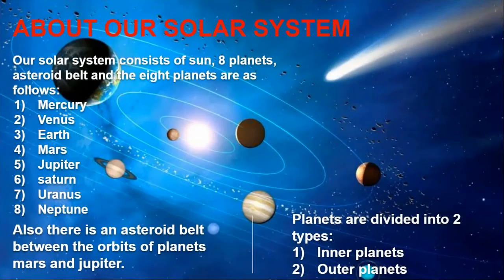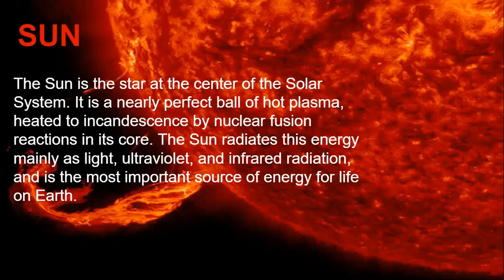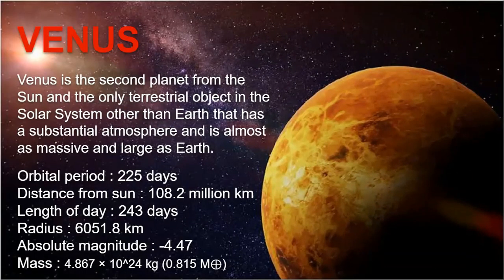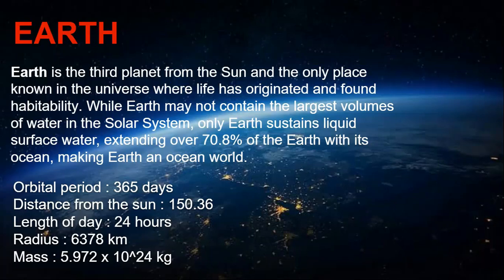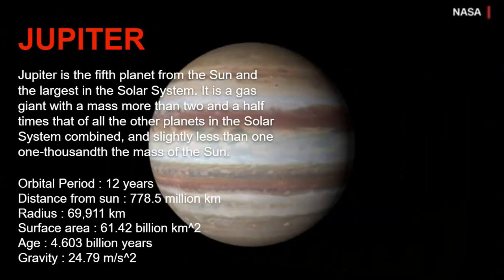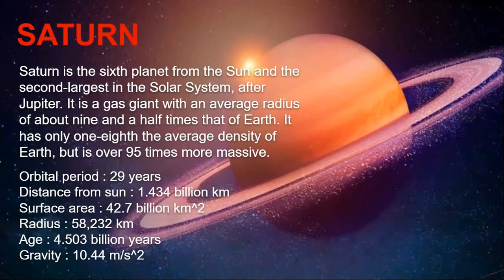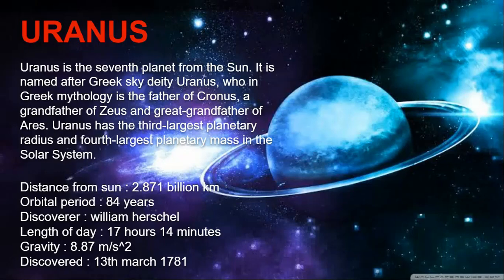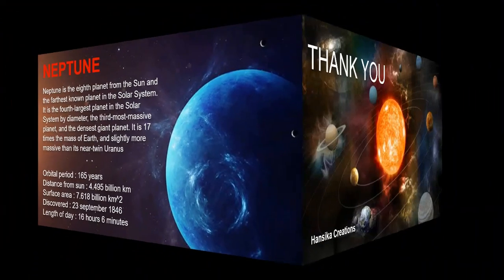About our Solar System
Hello Everyone,
Welcome to Hansika Creations,
Today I have uploaded a video which is about our solar system.
It consists of the following contents :
1) About our solar system (introduction)
2) difference between inner planets and outer planets
3) explanation about the 8 planets